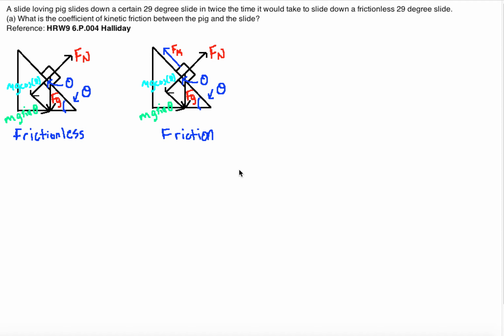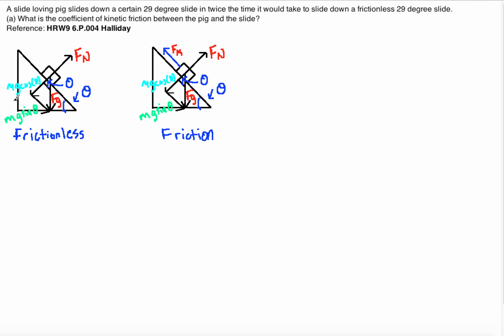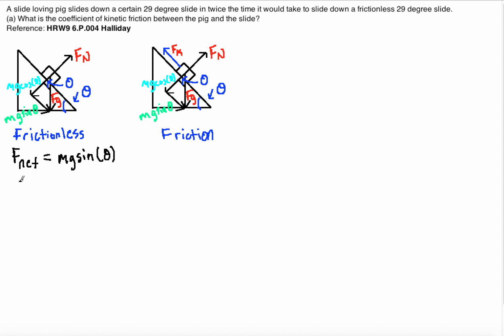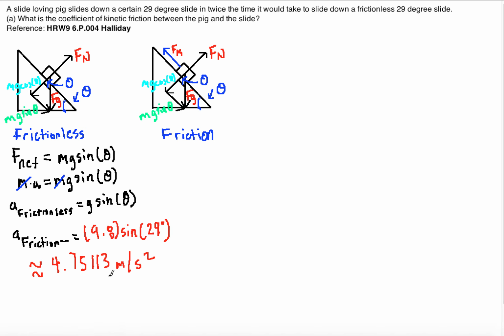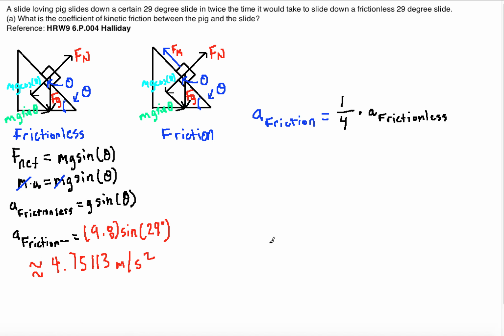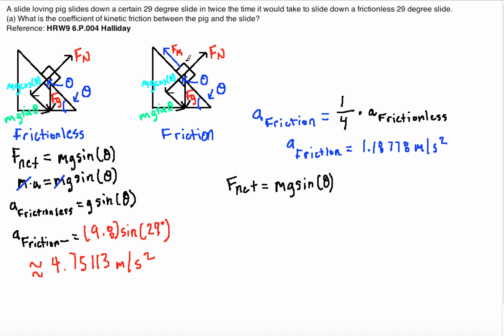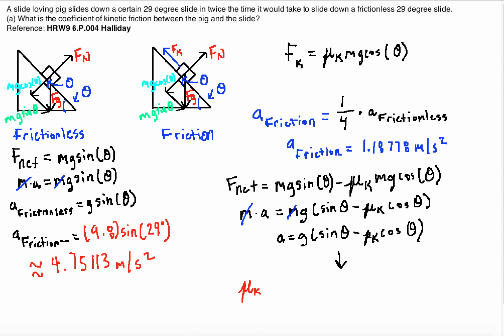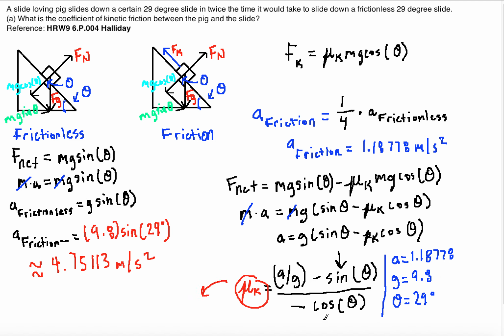Physics I Help: Friction on a Hill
A series of videos regarding example problems for college-level entry kinematics and mechanics classes (Physics I generally). This video shows how to solve a problem with suspended counter pulleys.

Created using open software tablet and cam-cast programs on Mac.

CA BY-SA License